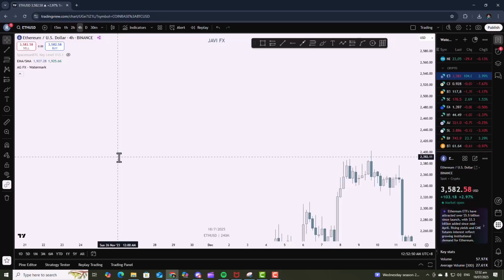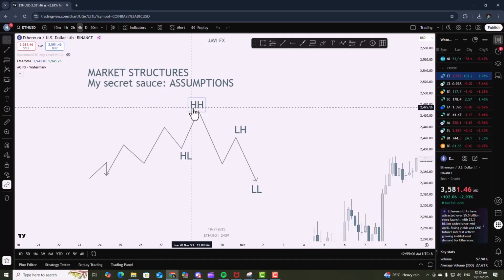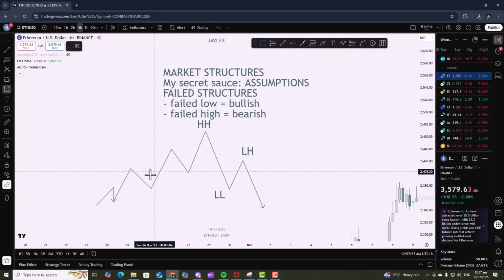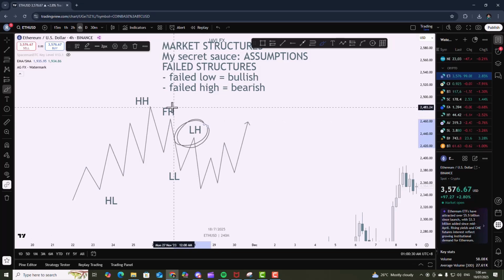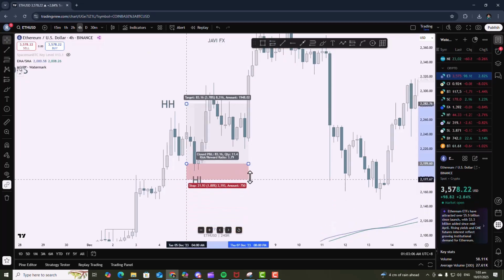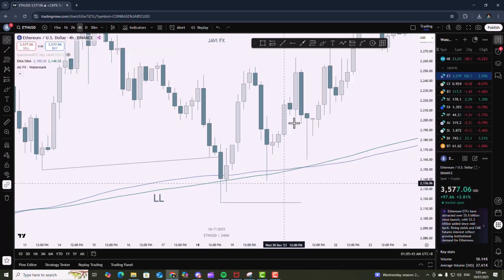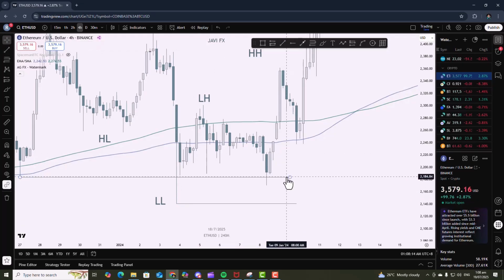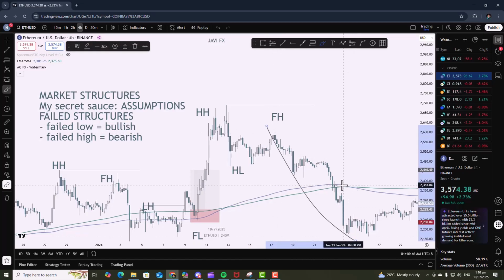Part 4: Market Structure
At Velaris Trading, we built what we wish existed when we started out in crypto: clear trade setups, real guidance, and expert support.

In a space full of noise, fake gurus, and risky signals, we offer something different:
Daily entries and exits from real traders, backed by live analysis and a full support system that helps you grow with clarity and confidence.

We’re not a signal group.
We’re a network of professionals documenting exactly how we trade and why.
We want our members to become independent traders, which is why we also teach what we do, not just share it.
Since 2022, we’ve helped over 700 traders grow their portfolios, avoid market traps, and build independent systems they trust, whether they’re working full-time or trading full-time.

On this channel, you’ll get real insights and breakdowns designed to sharpen your edge.